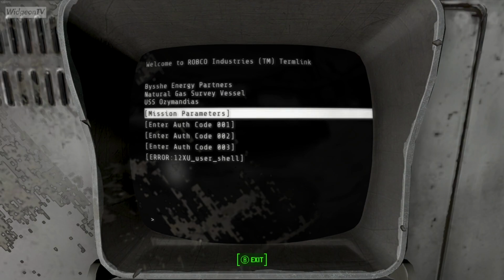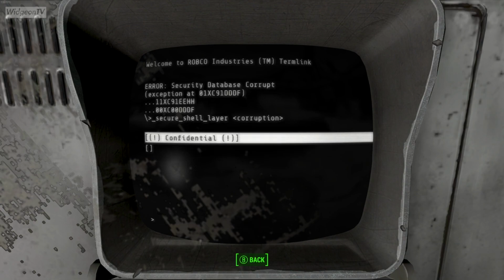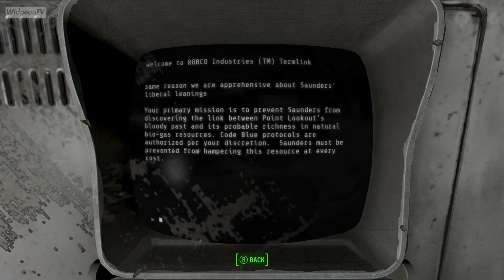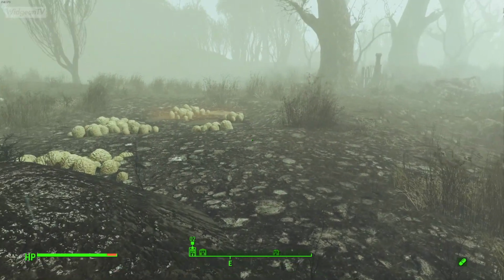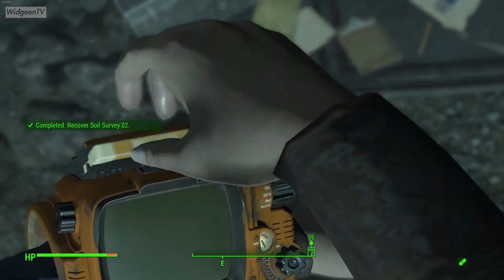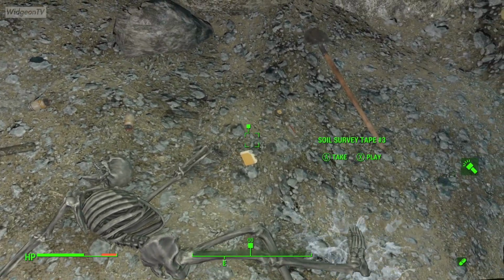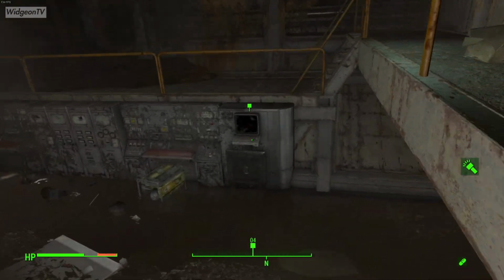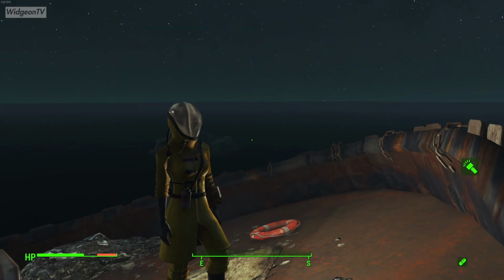Bodies to Bubbles, Point Lookout's Mass Grave Problem | Fallout 4 Point Lookout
I want to say personal thanks to the modding team behind Fallout 4 Point Lookout. The care and attention to detail is exquisite.

I thought would be interesting to take a new look at an old DLC using a remake mod. let me know what you think!